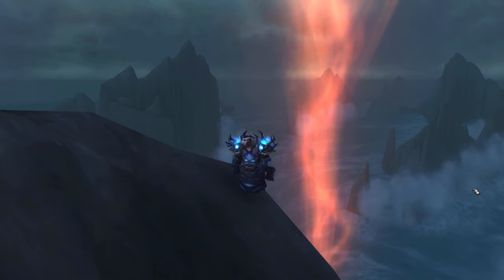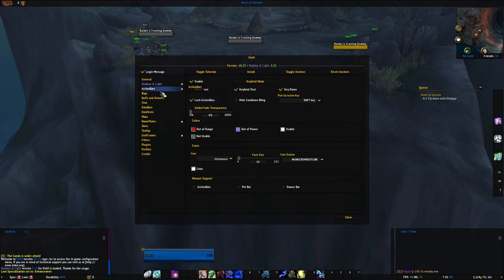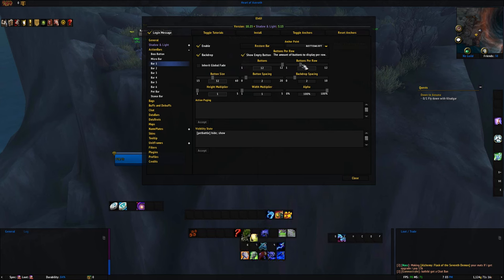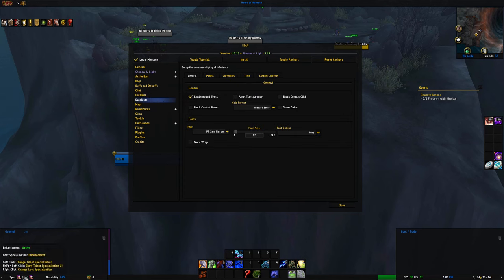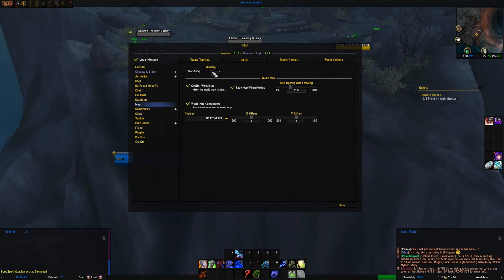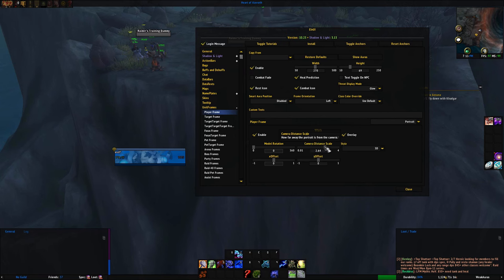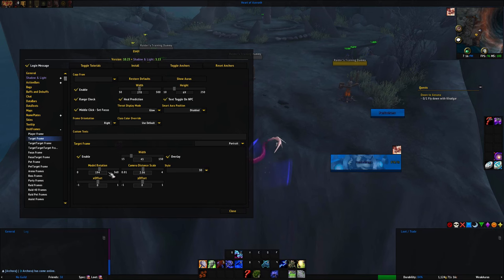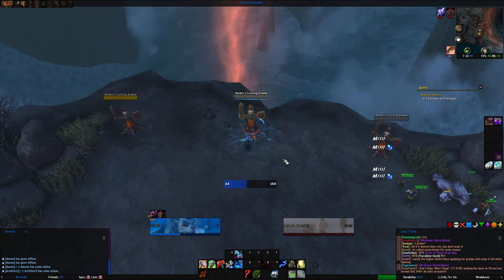Keggernaut's ElvUI Setup Tutorial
What's up everyone my name is Keggernaut but just call me Kegg!

In this video I will be showing you exactly how I setup my ElvUI. Feel free to follow along and set it up the same way!